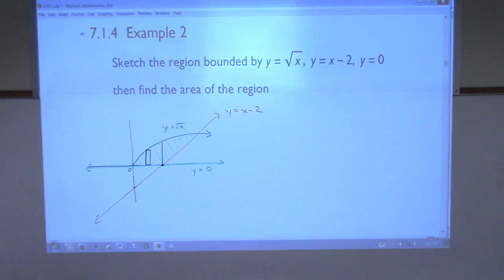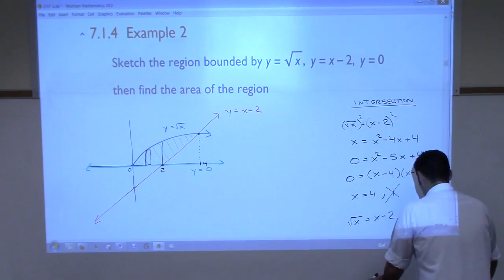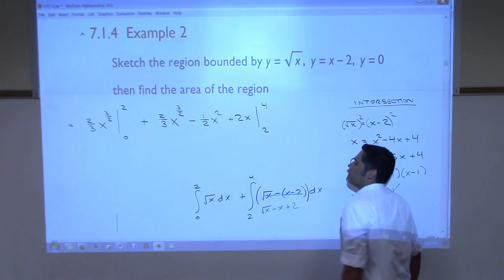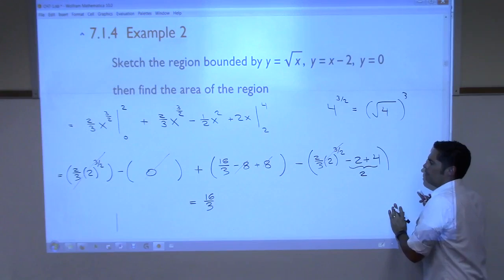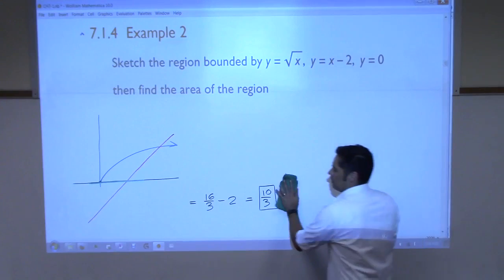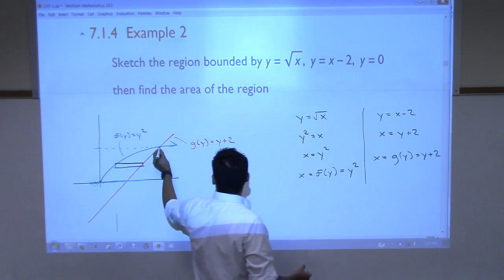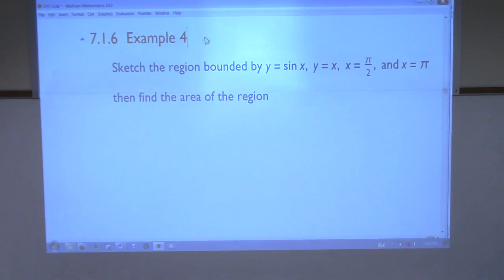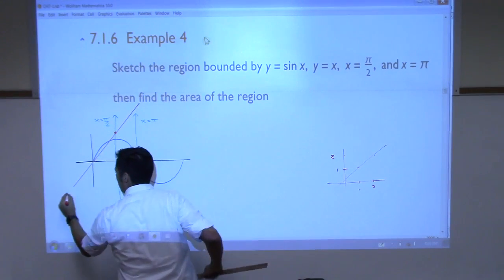2414 7-1 Areas between Curves B part3